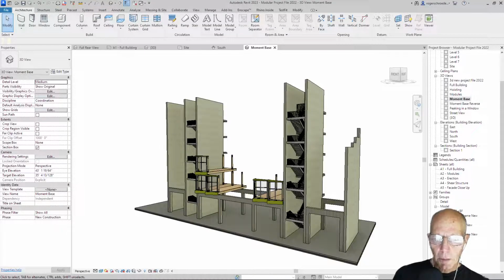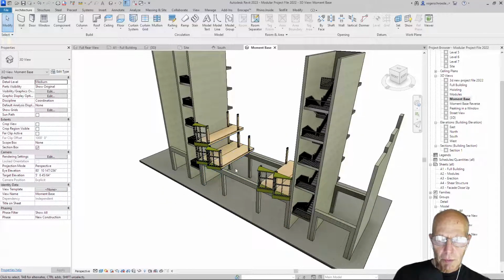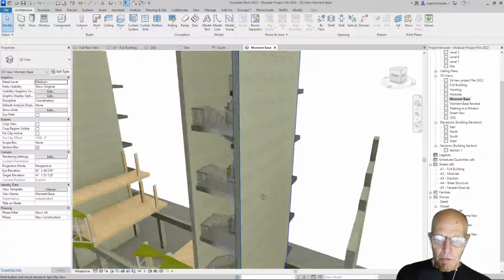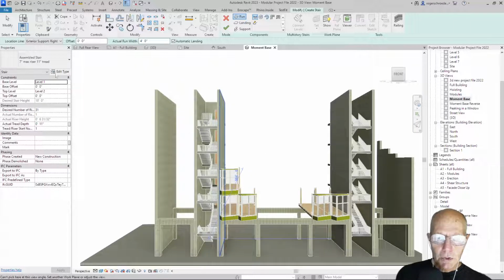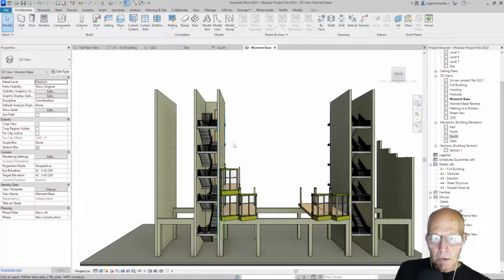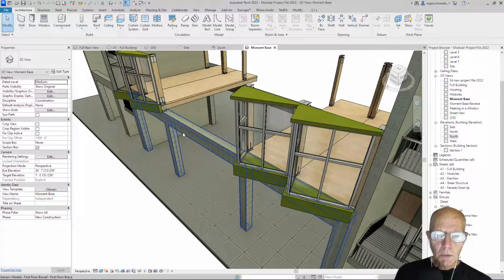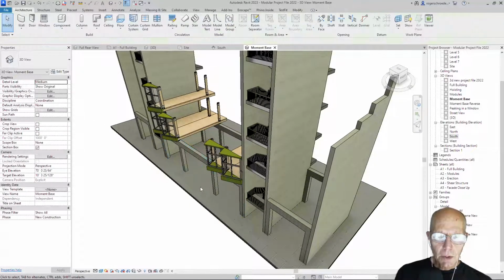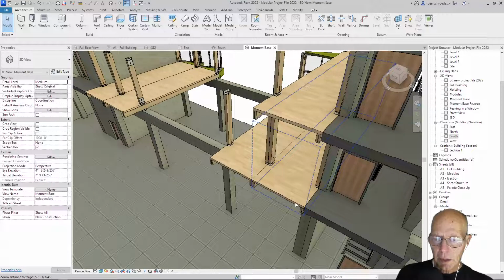ASC 10 5 Structure and Seismic Development 8min